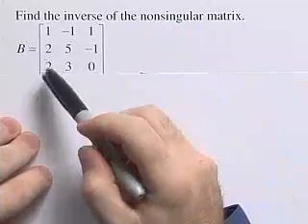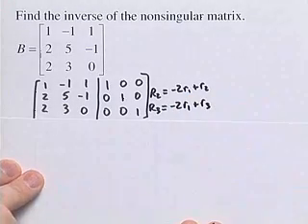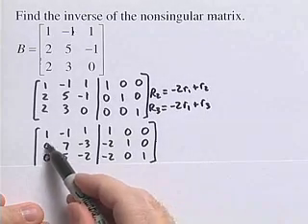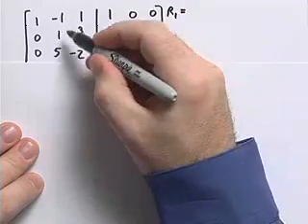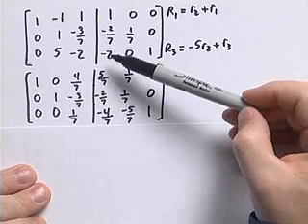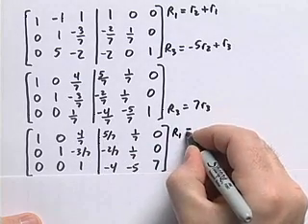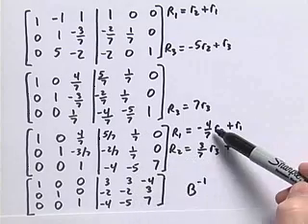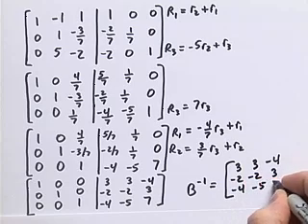Finding the Inverse of a Non Singular Matrix